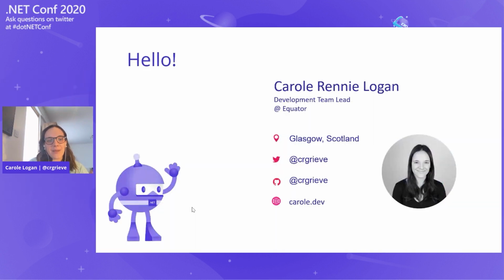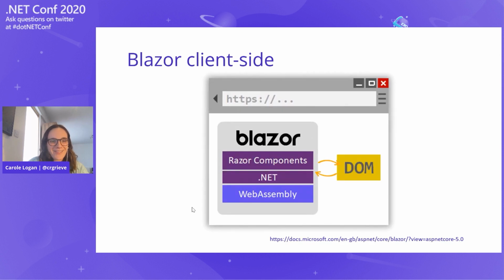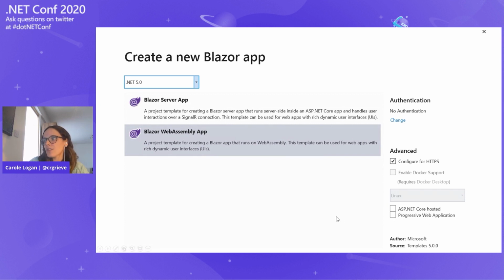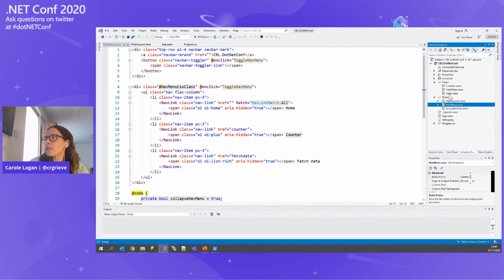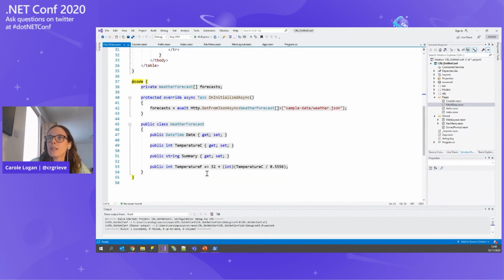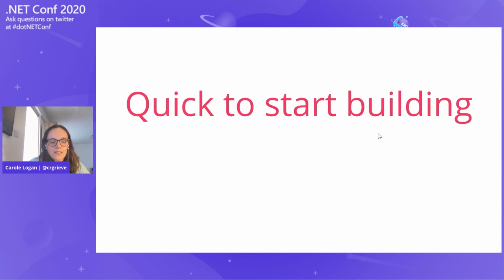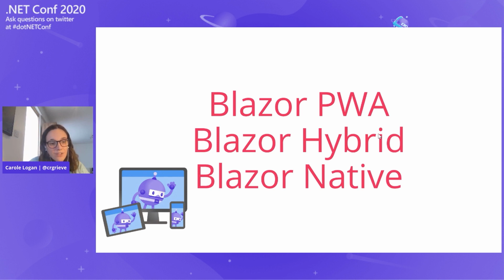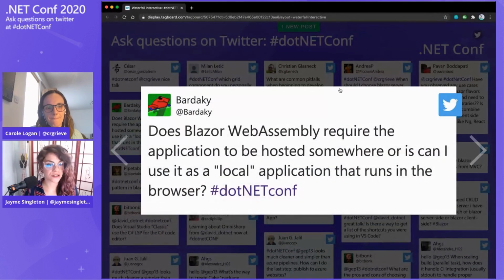NET Conf 2020 Getting Started With Blazor